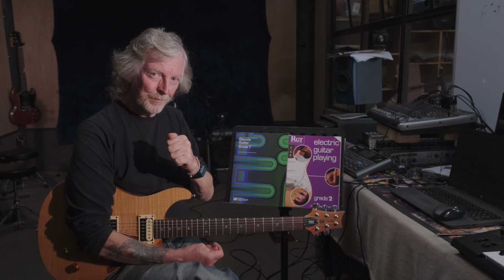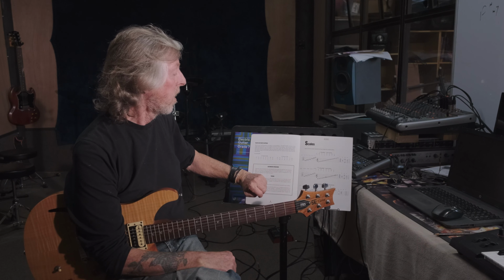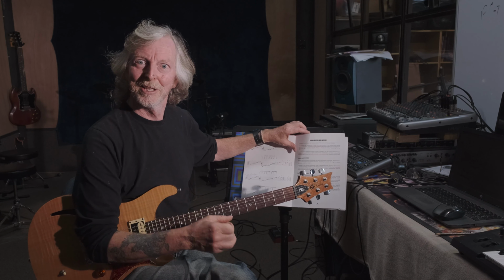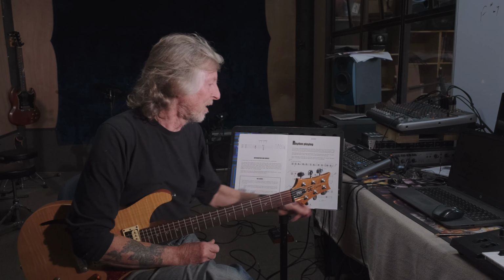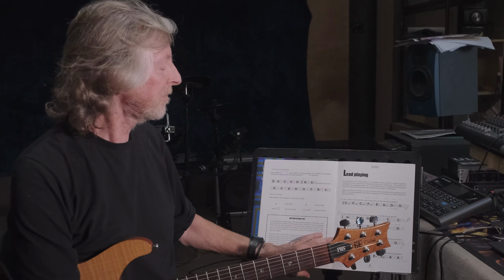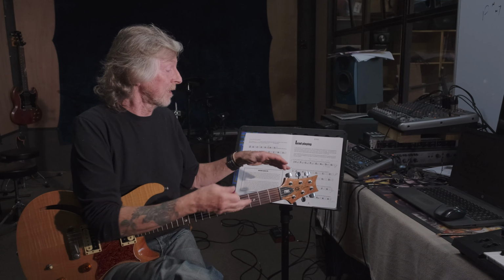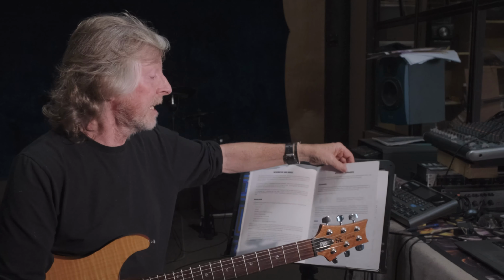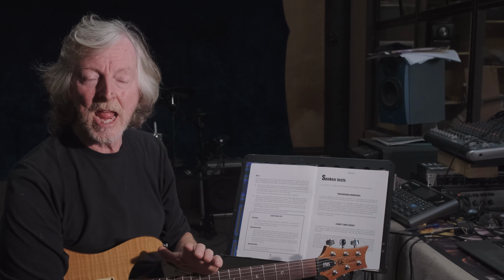Introduction to Beginner Guitar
Julian explains what you'll learn in his beginner guitar lessons - in person or on line.